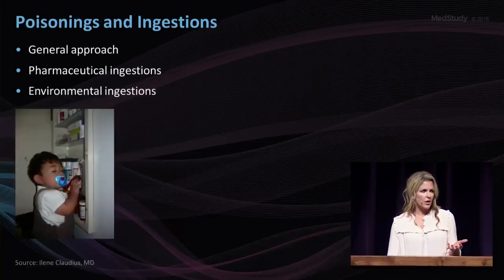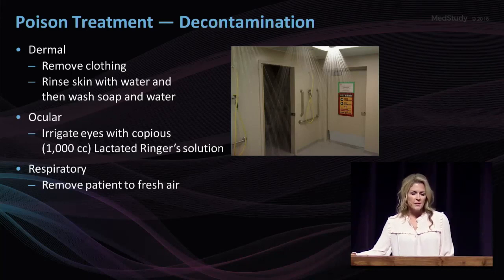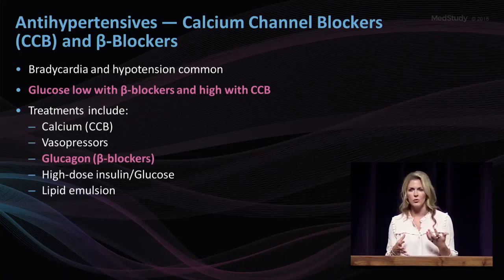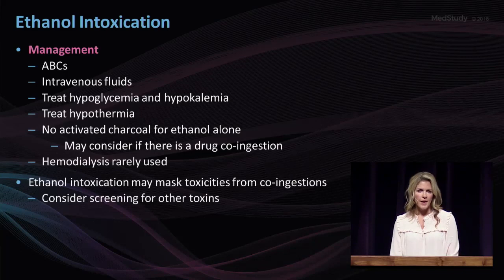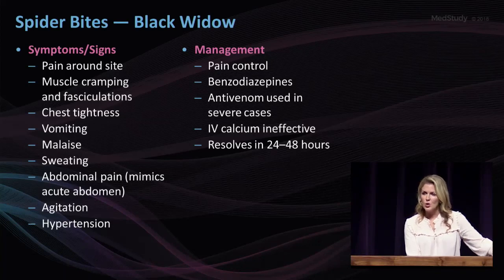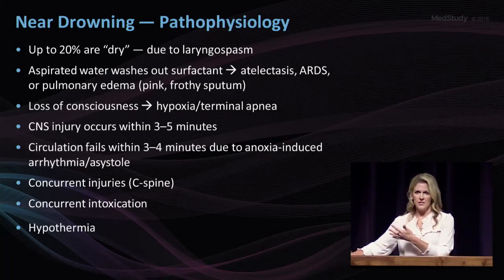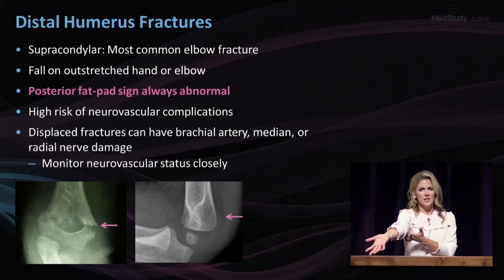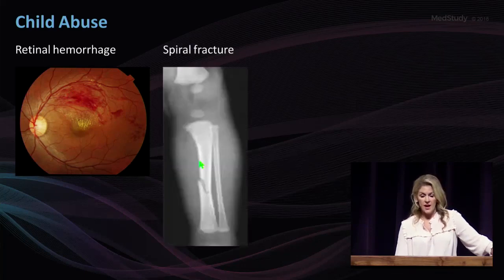طب طوارئ أطفال ٢٠١٨